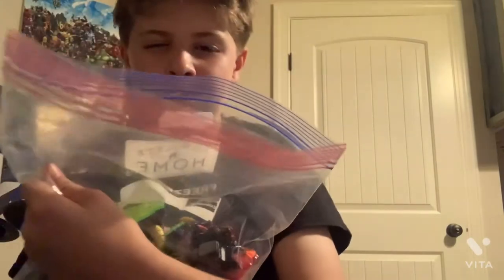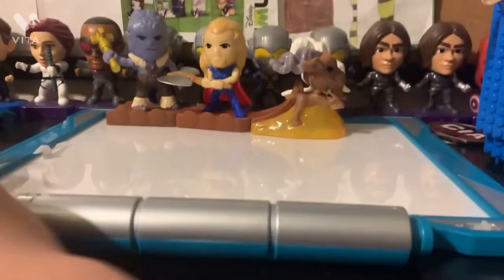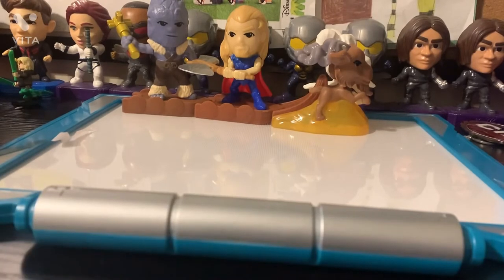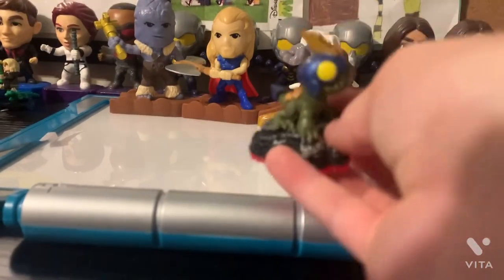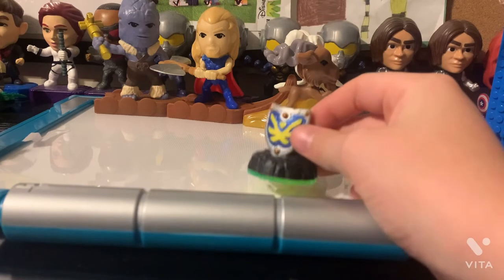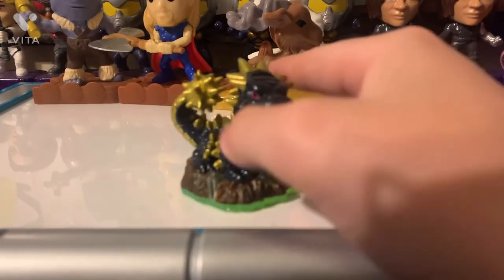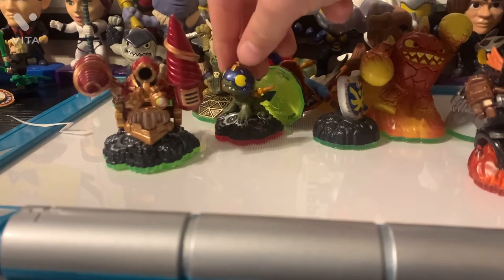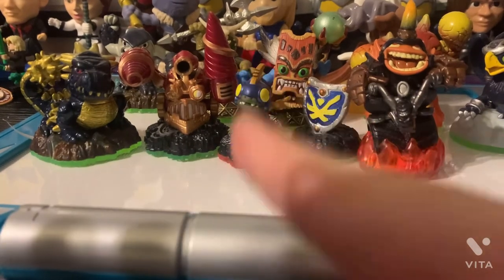SKYLANDERS UNBOXING PT3 10 SKYLANDERS!